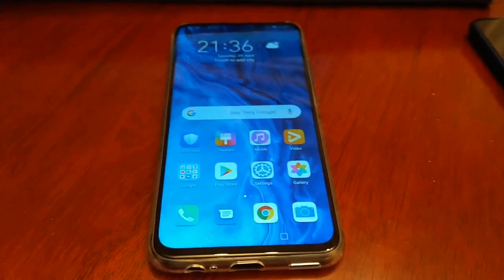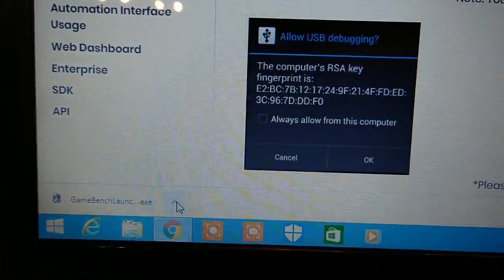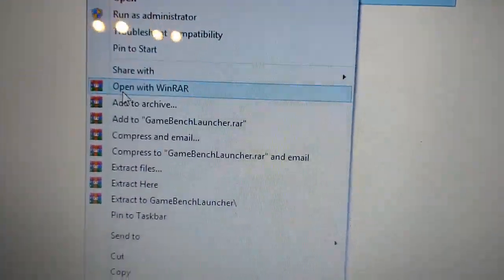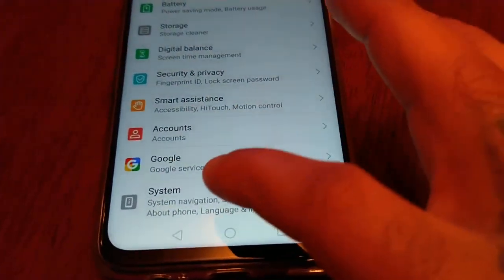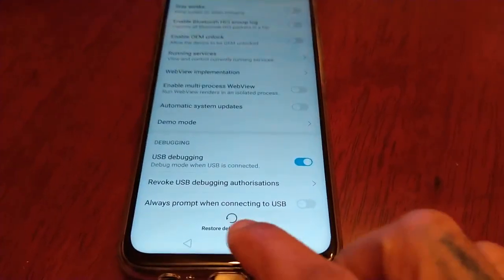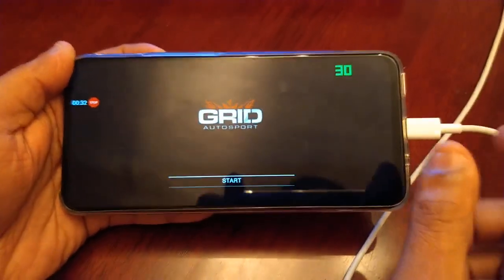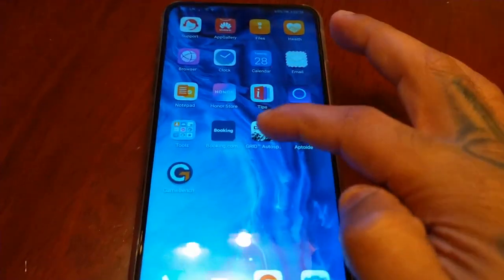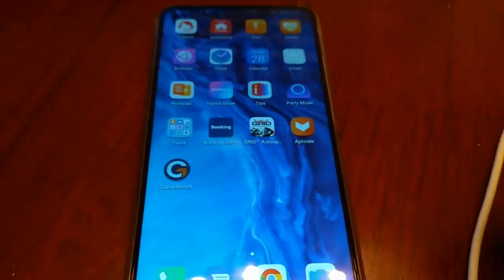Setup On Screen REAL-TIME FPS Counter For All Your Android Games| FORTNITE| PUBG |GRID AUTOSPORT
How To See FPS On All Android Games FORTNITE | PUBG |GRID AUTOSPORT & MORE!!